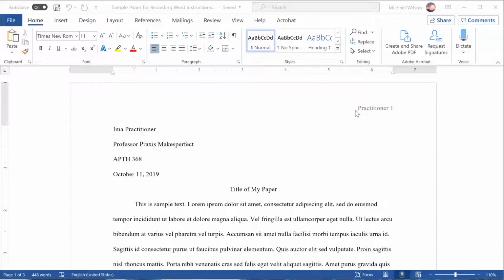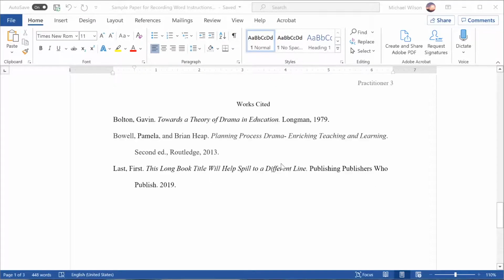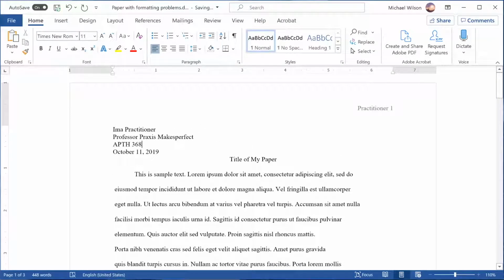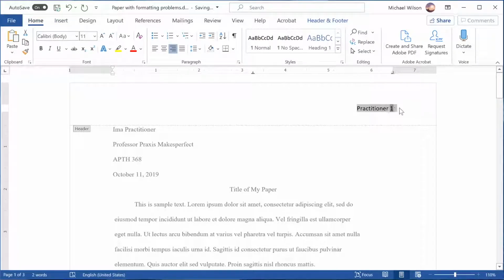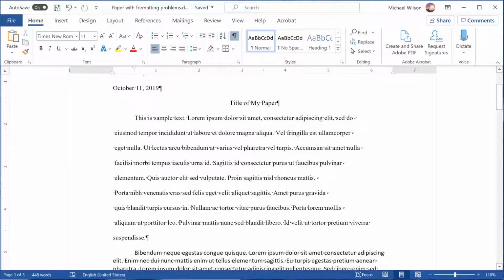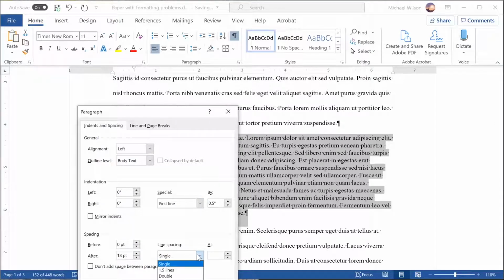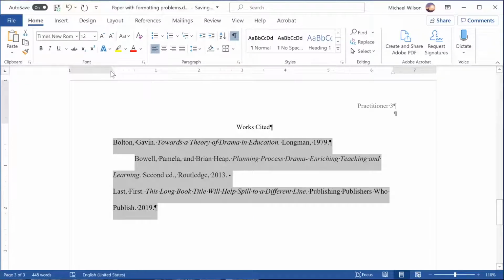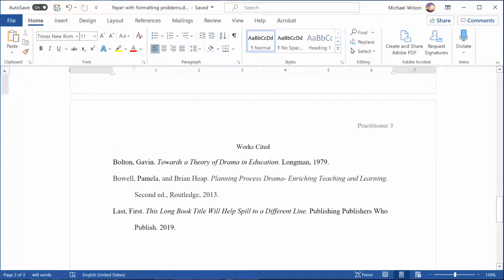How to format your applied theatre paper using Microsoft Word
At the CUNY SPS MA in Applied theatre, with MLA 8.
By Michael Wilson with editorial support by Sherry Teitelbaum.